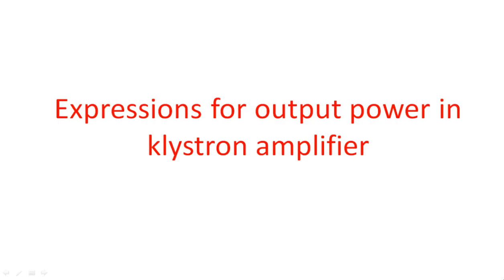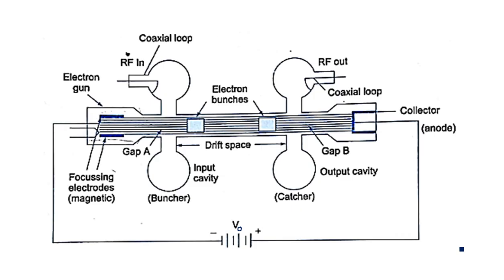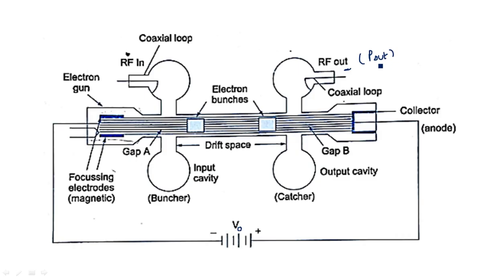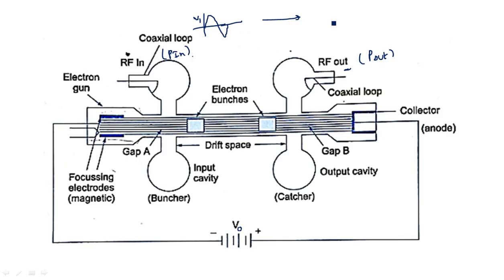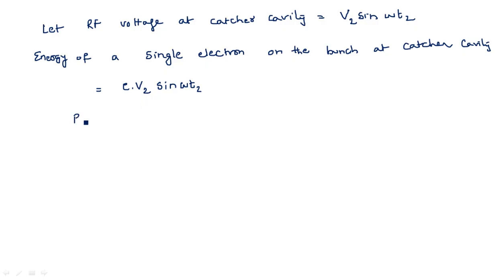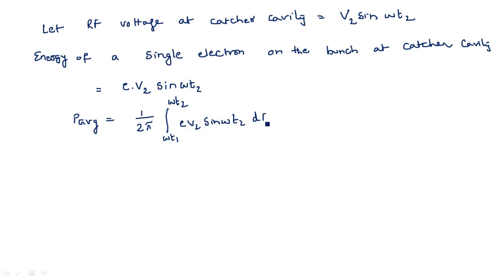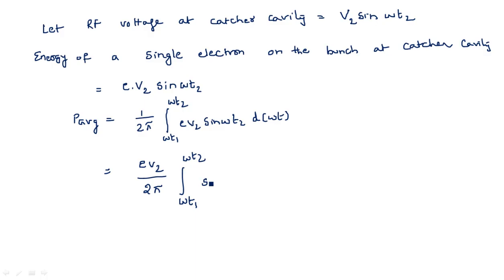klystron amplifier | Expressions for output power | Microwave Engineering | Lec-88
Microwave Engineering
Expressions for output power in klystron amplifier